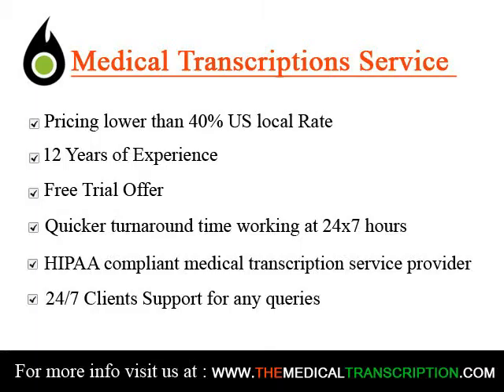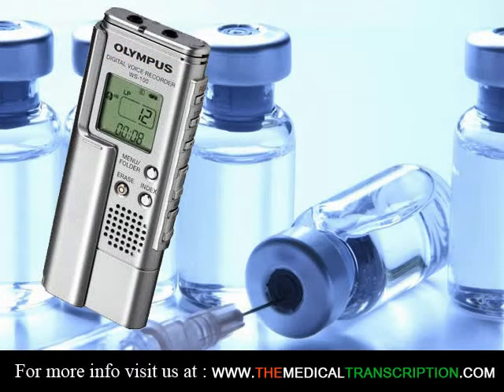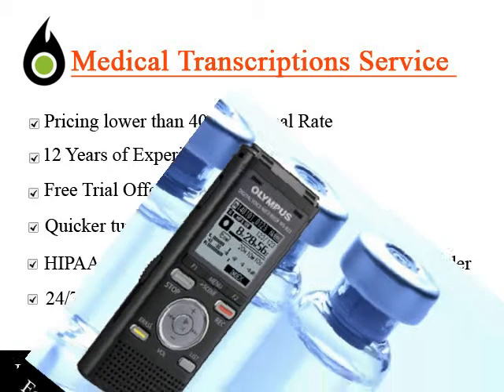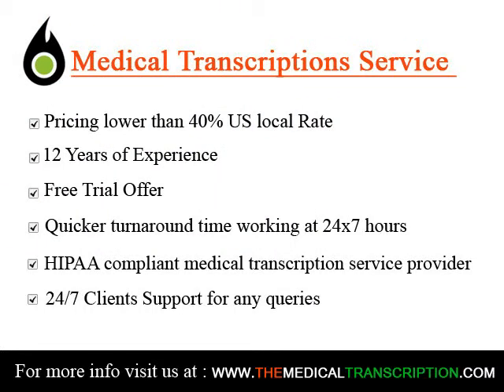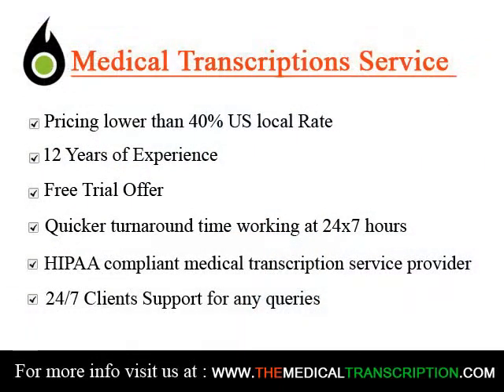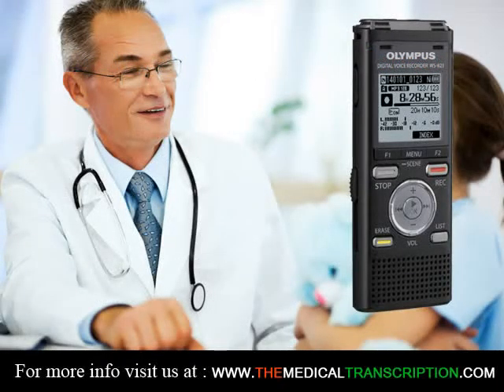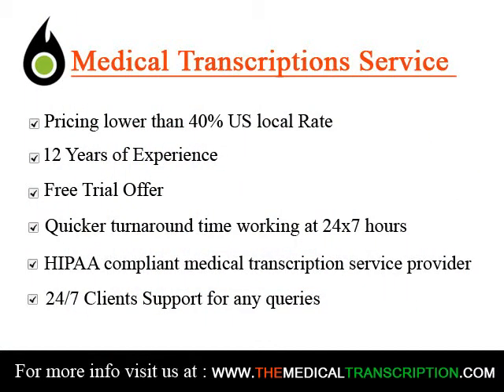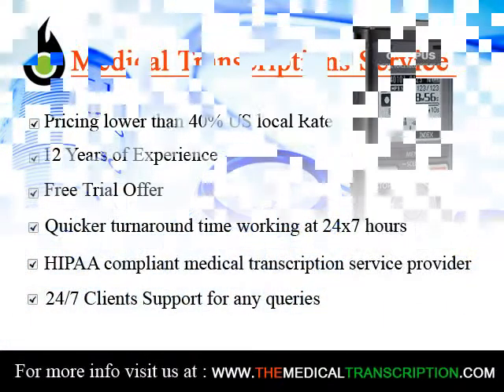Medical Transcriptionist in Paraguay